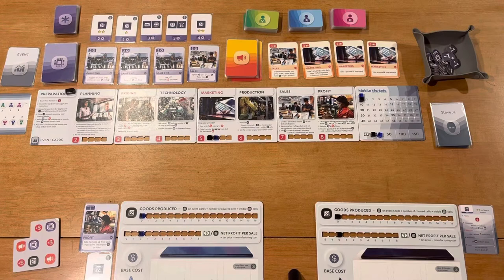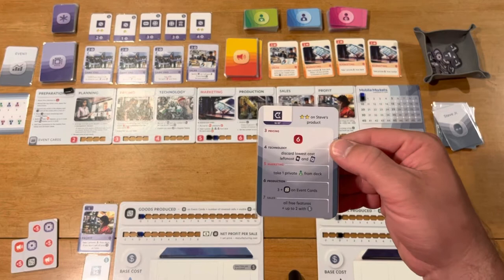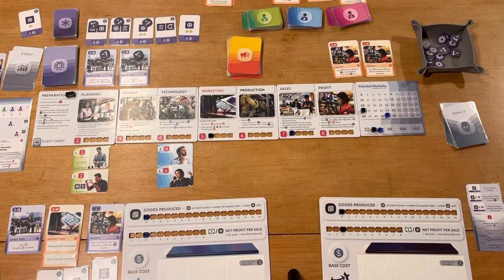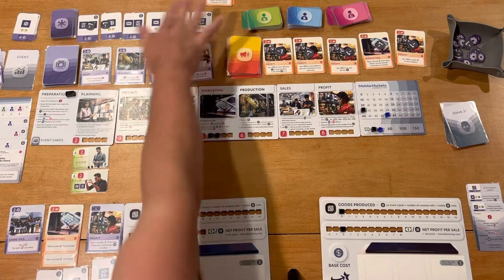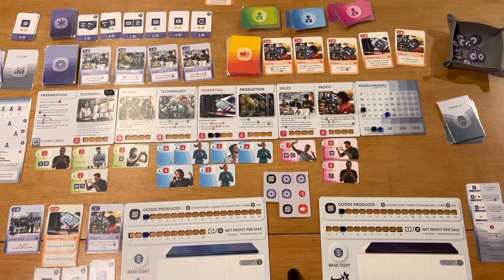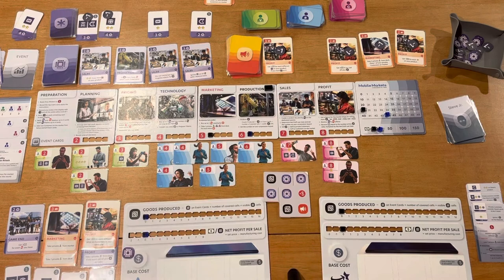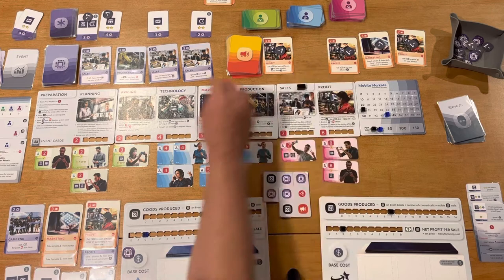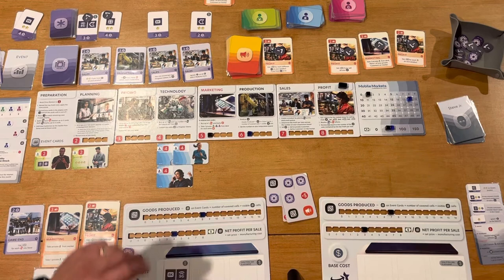Mobile Markets - Straight Up Solo with John LaRuffa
Let’s see how this business simulator plays as a solo!